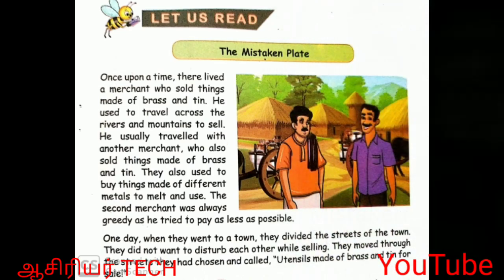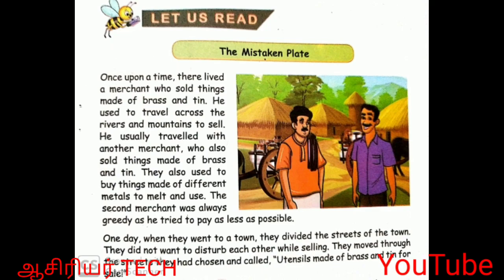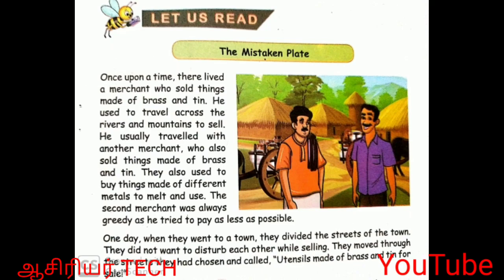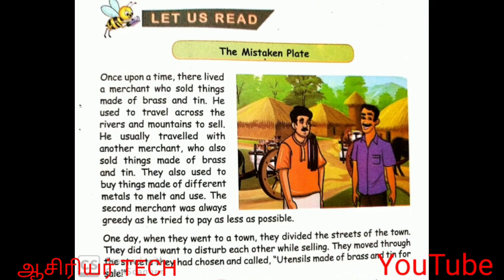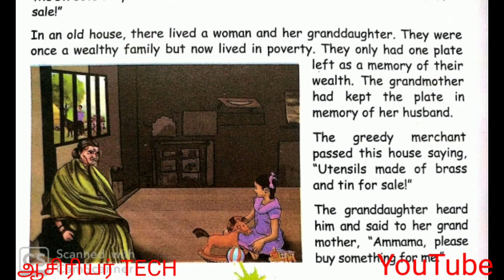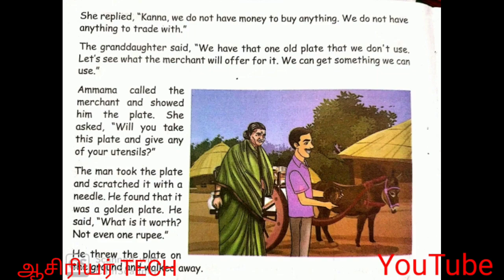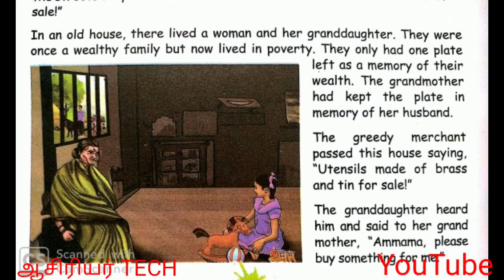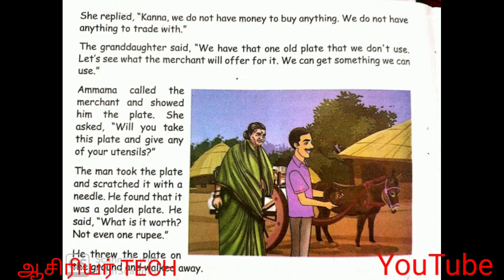4th standard English third term Let us read The Mistaken plate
4th standard English third term
Let us read The Mistaken plate